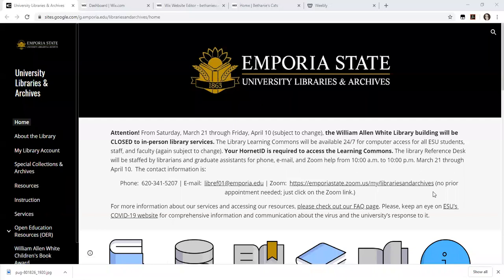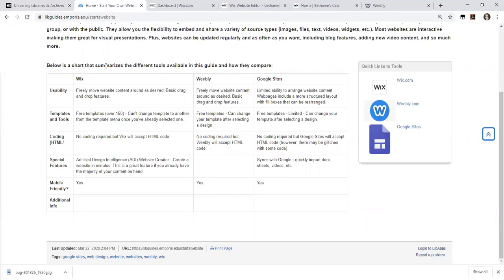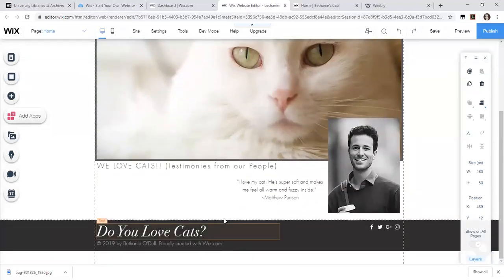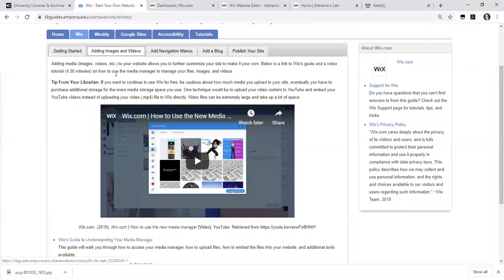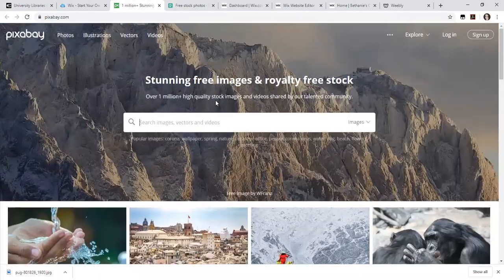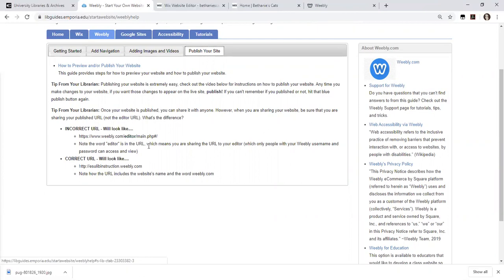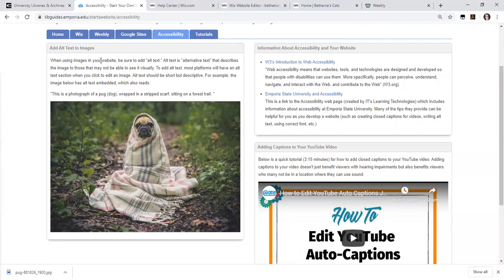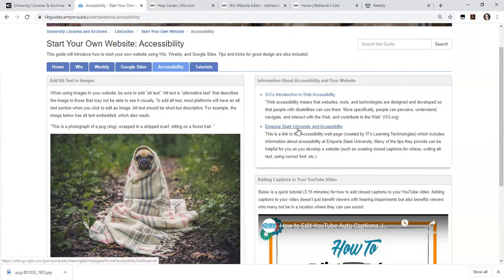Starting a Website with Wix, Weebly, or Google Sites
This tutorial will cover tips and tricks for starting a website using resources like Wix, Weebly, and Google Sites. To access the research guide presented in this tutorial, please

(Sunday with a Librarian Workshop, March 22, 2020).